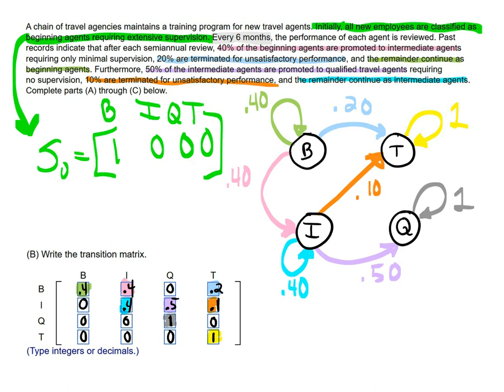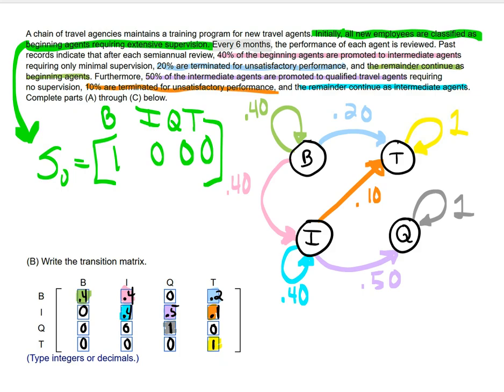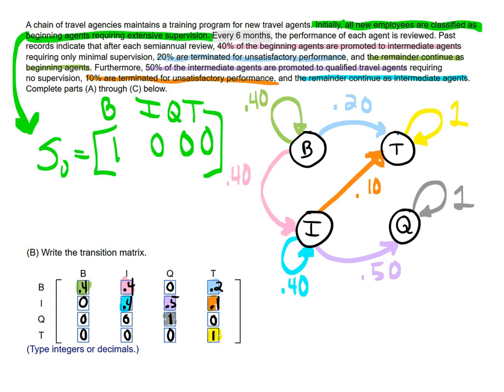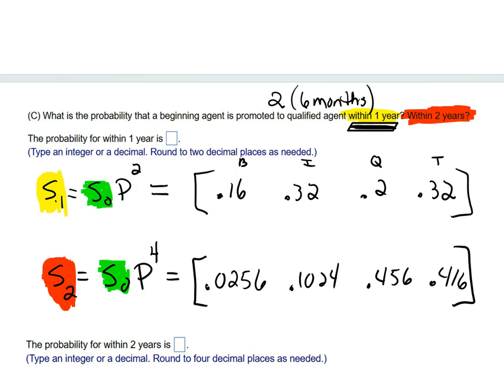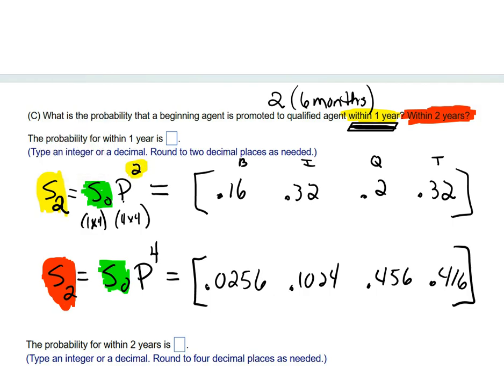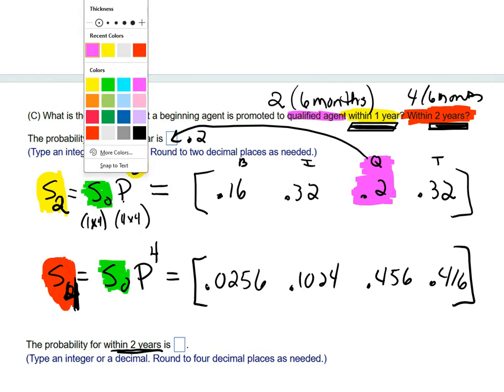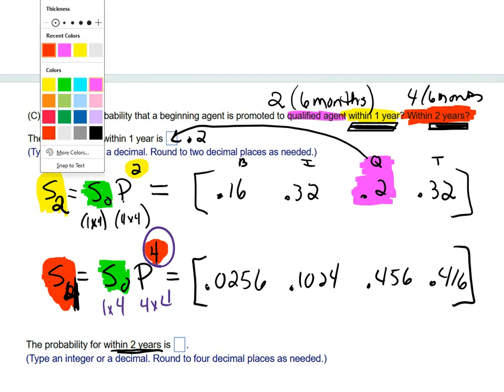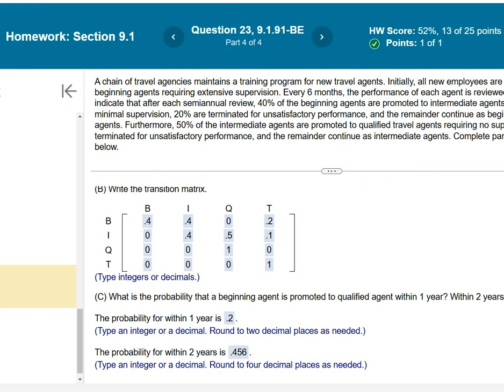M118 - Section 9.1 - MML #23 (Part 2)